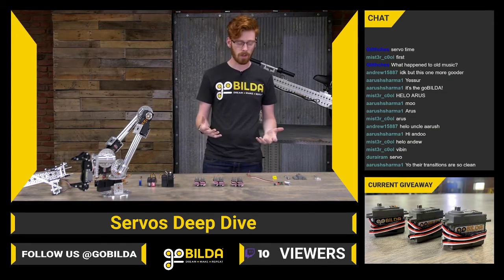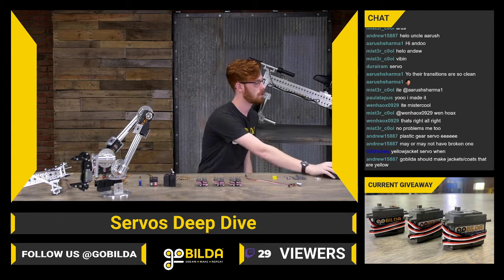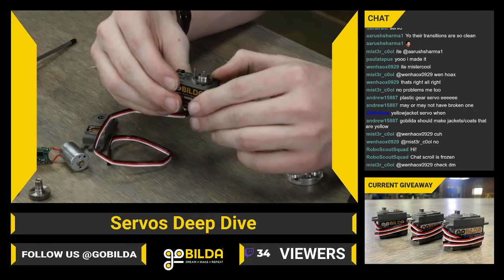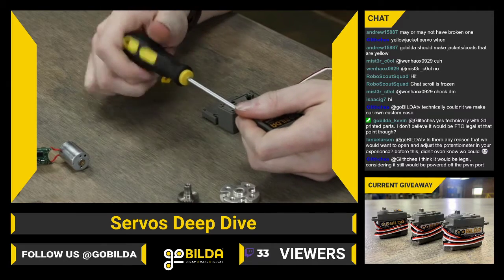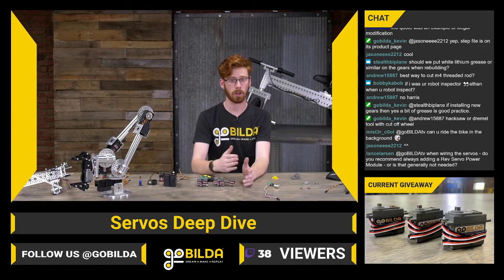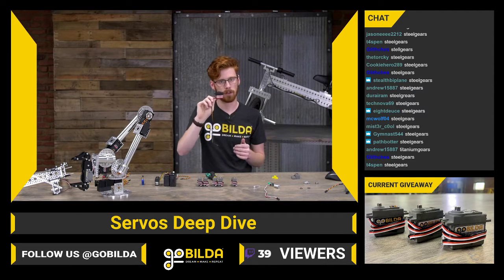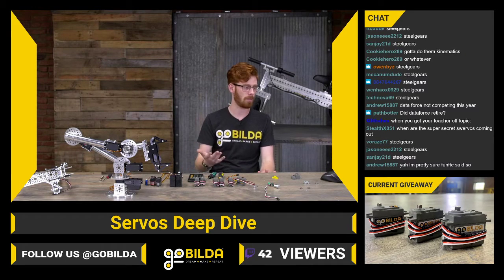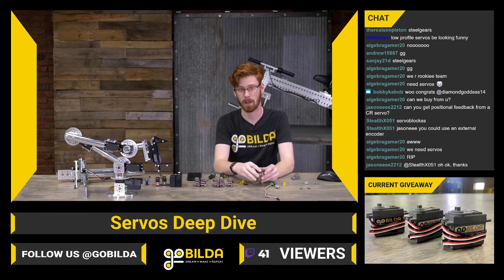FTC Friday Episode 7: Servos Deep Dive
This is a deep dive into everything servos, replacing cases, what makes a servo and what sets goBILDA servos apart! This is the archive of FTC Friday episode 7. Aired on 11/06/2020.